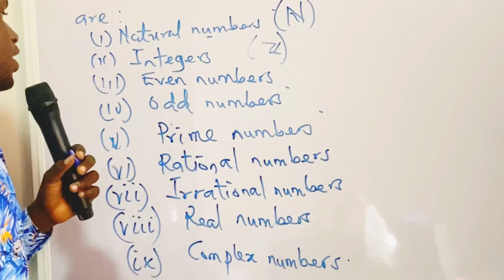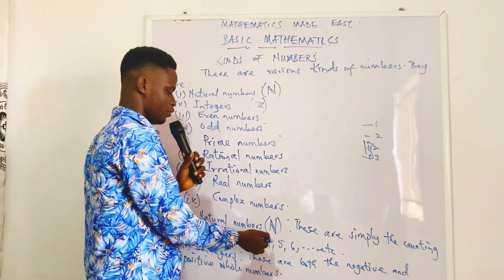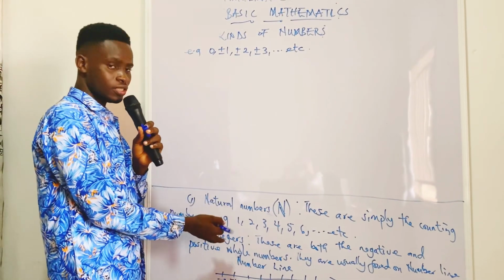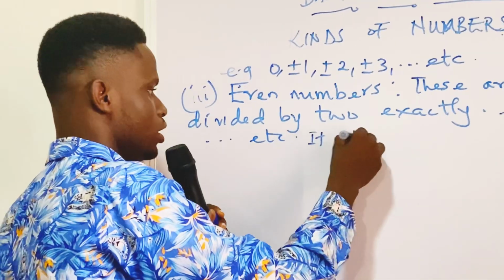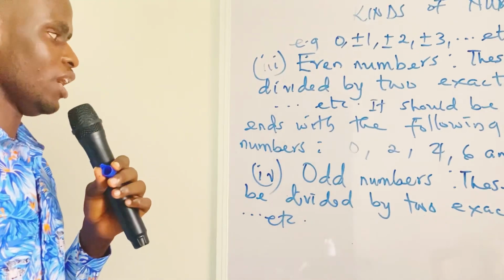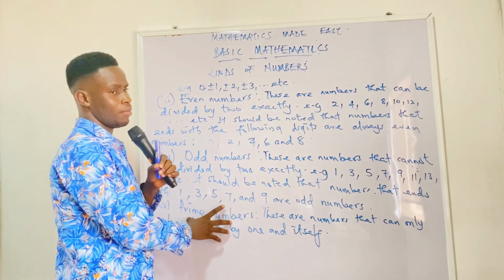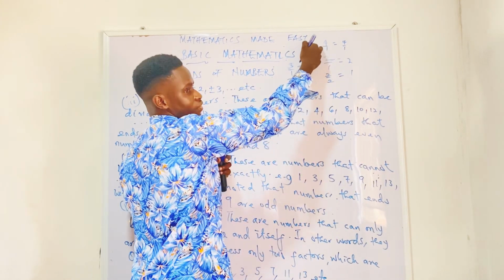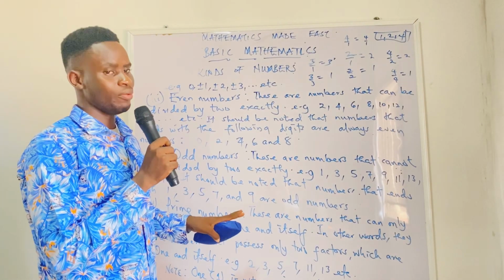Mathematics Made Easy-Volume 1 ,Part 2 ||Kinds of Numbers simplified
Kinds of Numbers
Natural numbers, Integers, Even numbers etc. made easy 💯💯